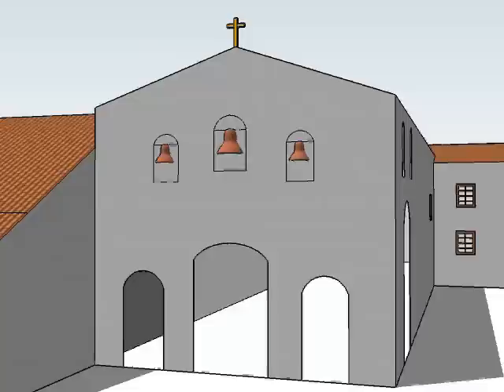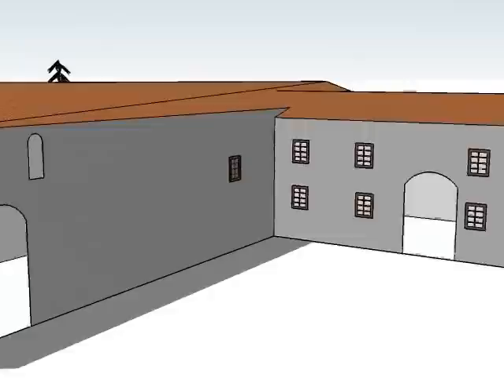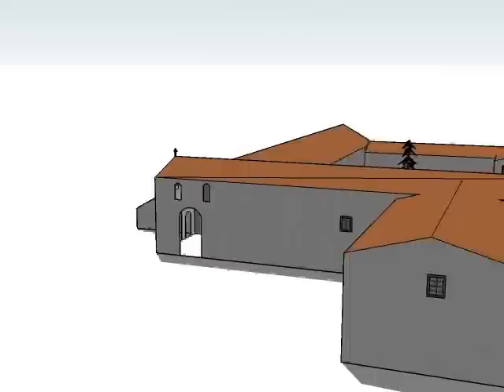Mission San Luis Obispo de Tolosa Animation with SketchUp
This is L-P-K's San Luis Obispo Mission Project for 4th Grade in California.  We visited the mission over the summer and took pictures, and then Larkin created a model of the mission in Google SketchUp.